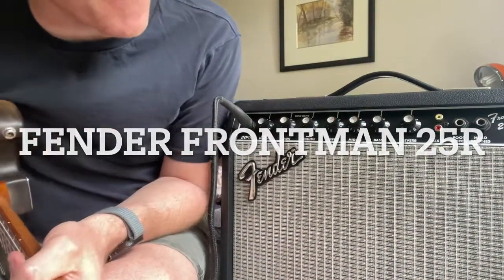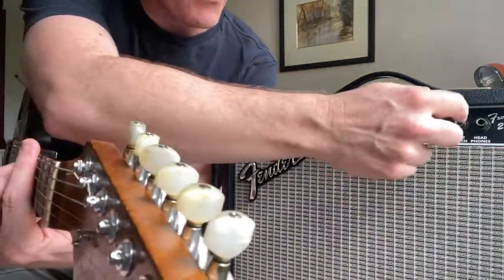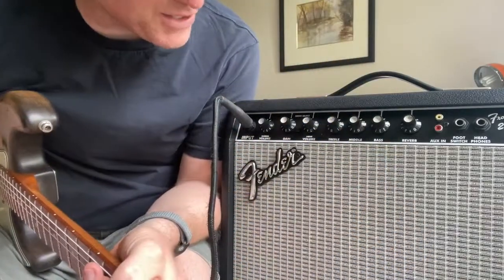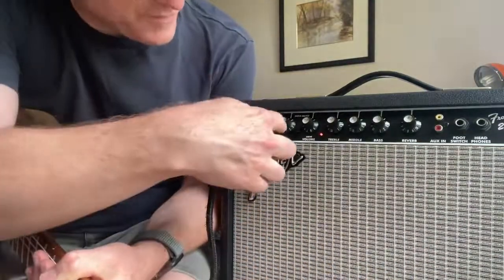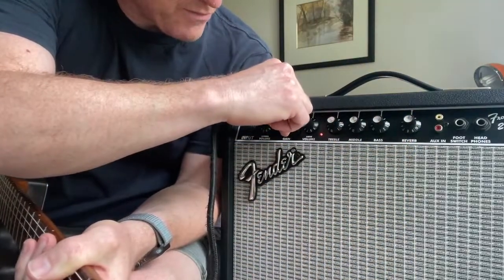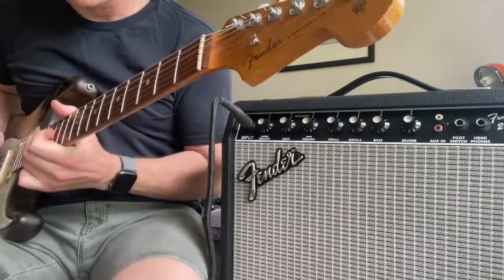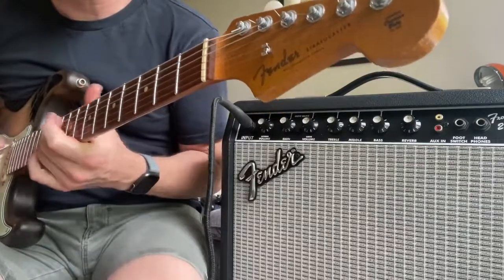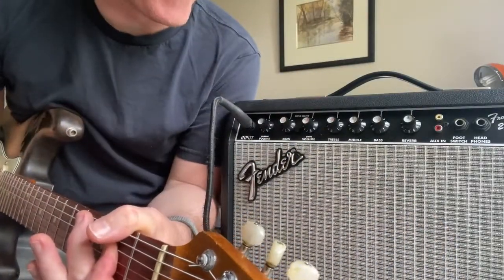Fender Frontman 25R Amp DEMO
This is the Amp for sale on Trademe. Enjoy!